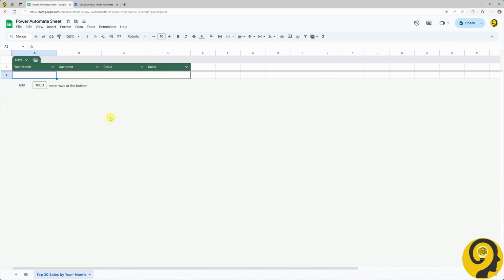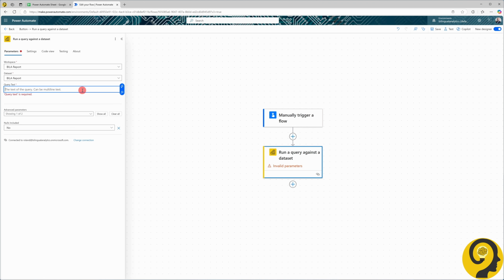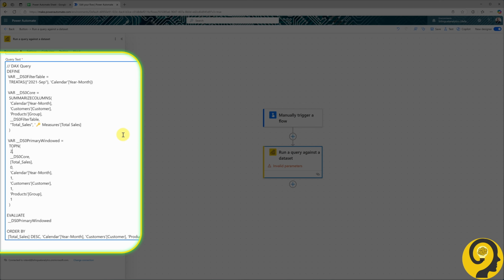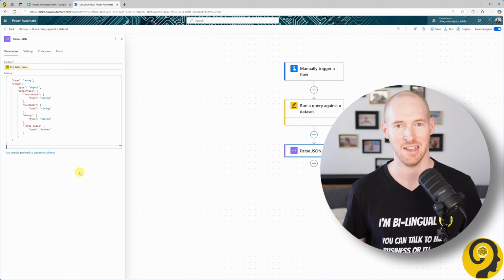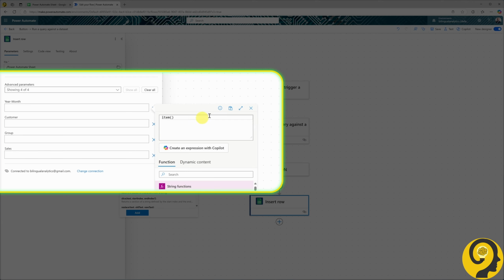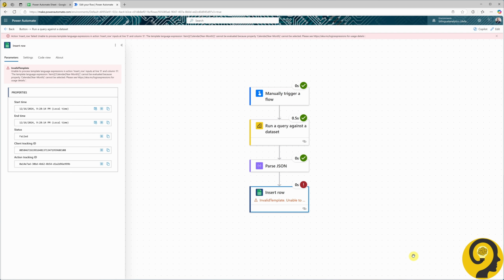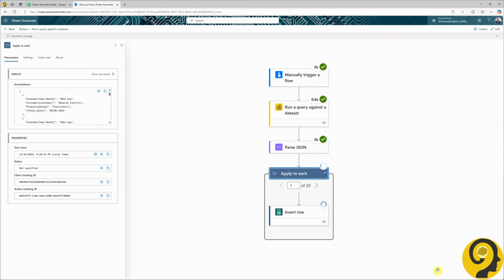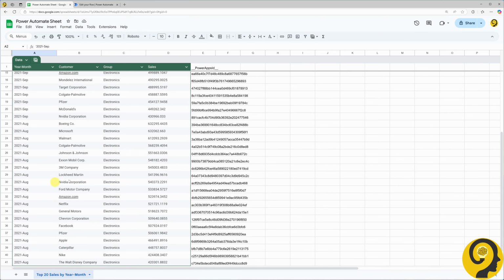Google Sheets Integration - Advent of Automation | 20 Days To Streamline Your BI Workflow - Day 14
Welcome to Day 14 of the Advent of Automation!
Unlock the potential of cross-platform automation with this hands-on tutorial! In this video, we step outside the Microsoft ecosystem and explore how to seamlessly integrate Power BI with Google Sheets using Power Automate. Building on the concepts from Day 13, I’ll demonstrate how to query data from a Power BI Semantic Model and push it into a structured Google Sheet format.

Our goal? To automate the export of the top 20 sales results by month, customer, and product group. Starting with Power BI, we’ll walk you through setting up the DAX query and optimizing performance using the Performance Analyzer. From there, we’ll format the query output into JSON, leverage AI to generate a schema, and finally, map the data into Google Sheets with precision.

This tutorial is packed with actionable steps, from writing expressions for data mapping to testing the flow and verifying results in Google Sheets. Whether you’re a seasoned Power Automate user or just starting, this guide is designed to help you streamline your BI workflows.

By the end, you’ll see how easy it is to treat third-party apps like Google Sheets as an extension of your Microsoft toolset, empowering you to enhance your data management processes. Don’t miss out on this practical demonstration to level up your automation skills!

Happy automating!
Roland

📍 – Sydney, Australia

📽 GEAR:
📷 – Sony ZV-E10